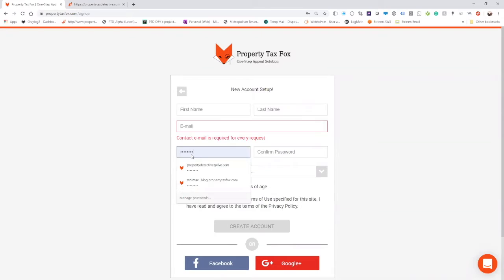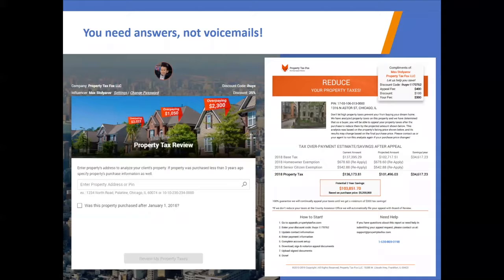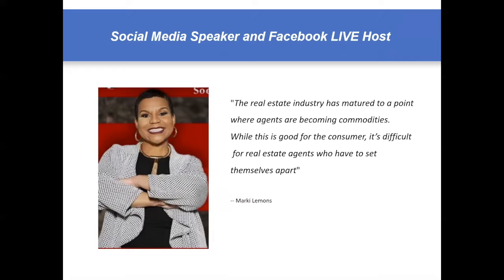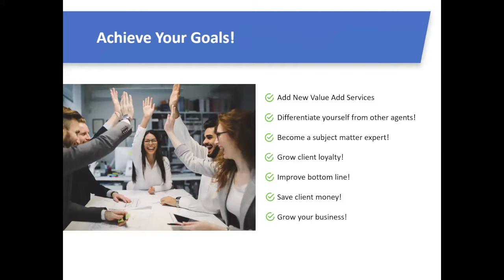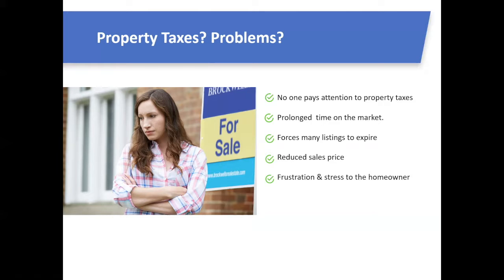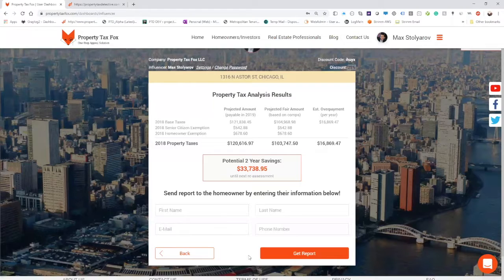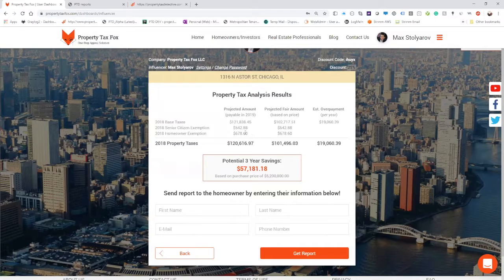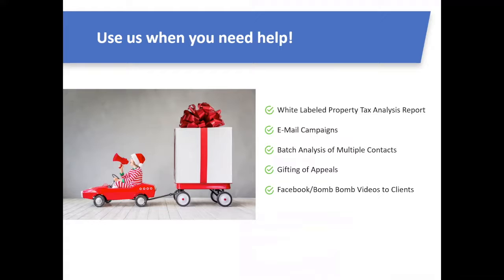Selling Properties with High Property Taxes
It is difficult to sell a Real Estate property in a side-way and down market. Property Taxes make this task even harder for an average Real Estate professional. Learn how Property Tax Analysis & Marketing platform from Property Tax Fox can help you sell a property with high property taxes quickly, tax stress-free and for more money.